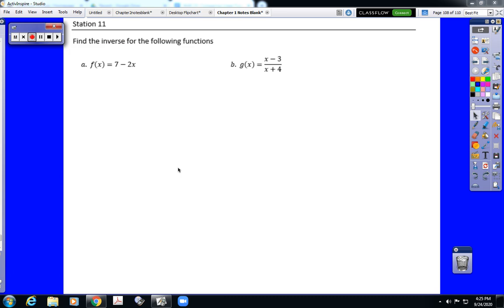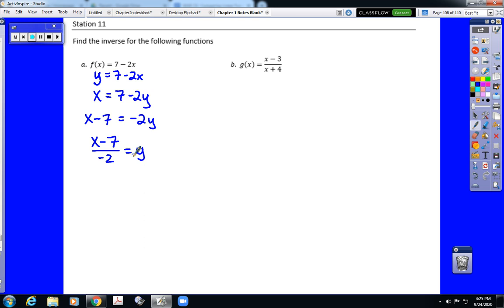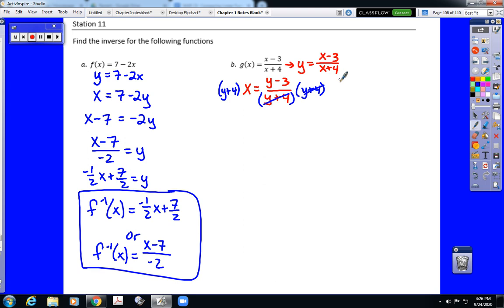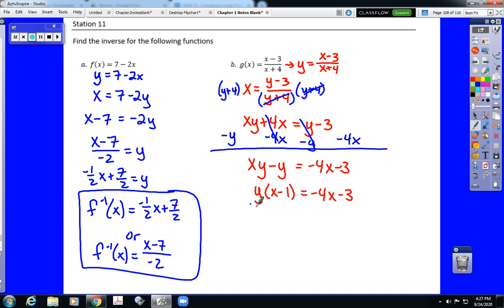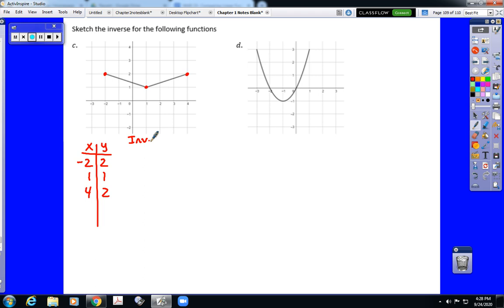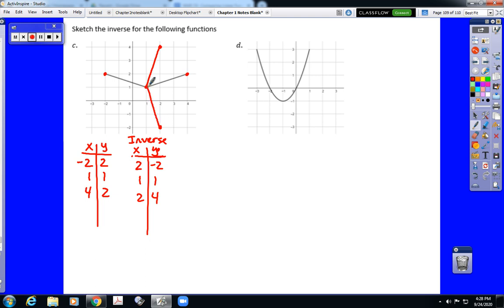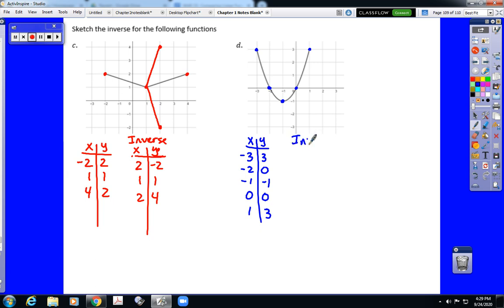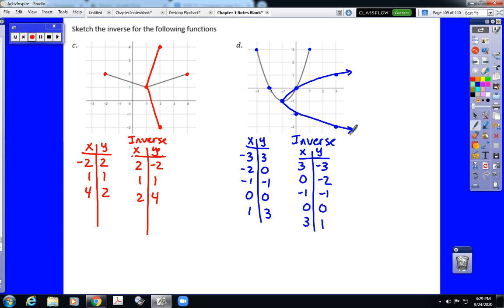Station 11 Inverse Functions Part 1 Finding Inverse Functions